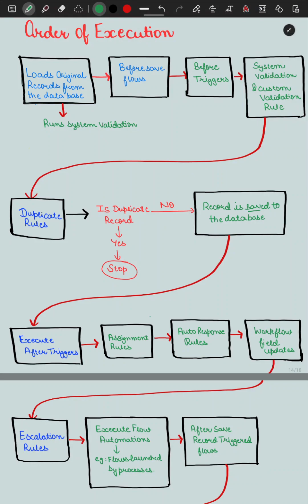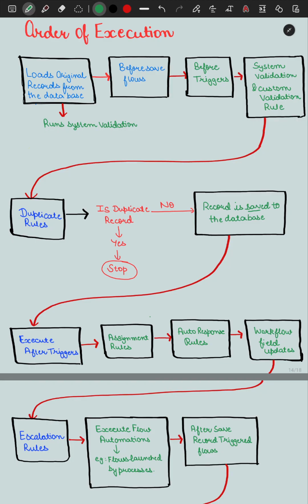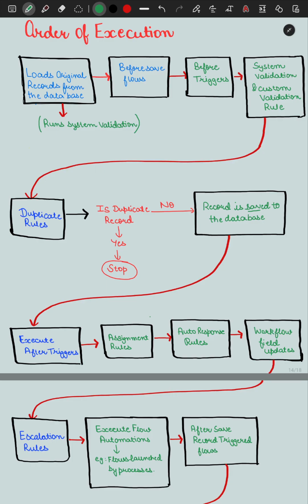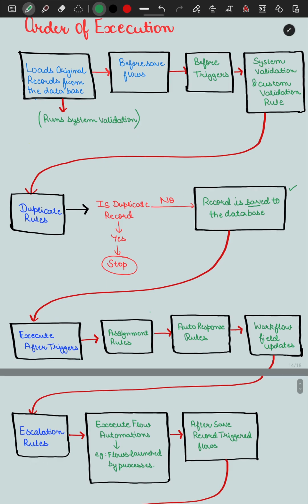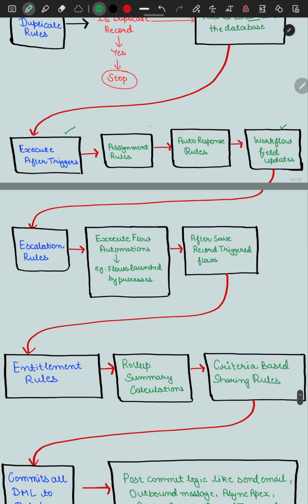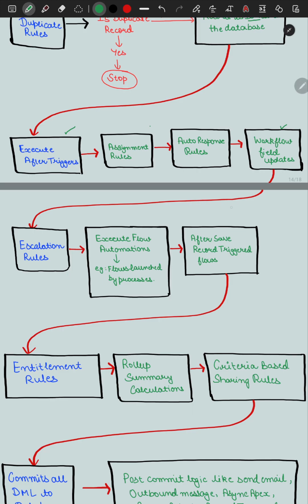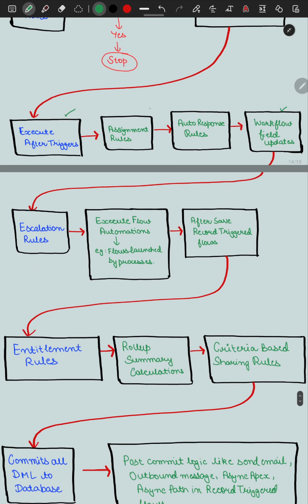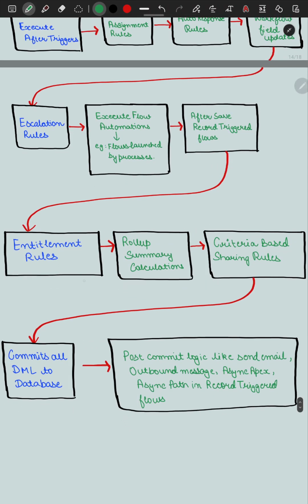Salesforce Interview question | Order of Execution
Salesforce Interview question
Understanding the Order of Execution in Salesforce is crucial, especially when preparing for interviews. This video breaks down the sequence of operations that Salesforce follows when a record is saved, from validation rules to triggers and workflows. Knowing this sequence is essential for developers and admins alike to ensure their customizations behave as expected, avoid conflicts, and maintain data integrity. Mastering this concept not only helps in troubleshooting complex issues but also prepares you for interview questions that often test your understanding of the internal workings of Salesforce. Dive in to learn the complete flow and elevate your Salesforce expertise!